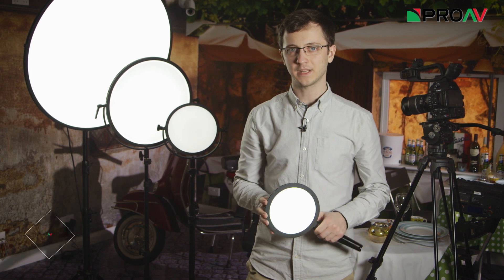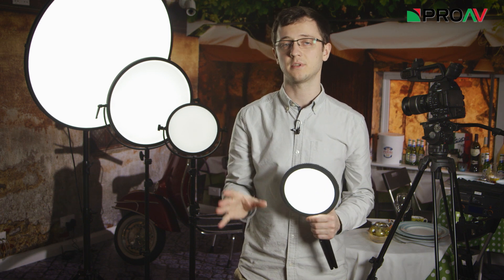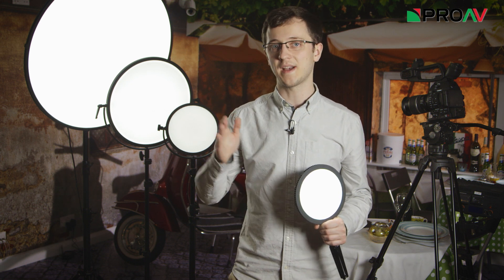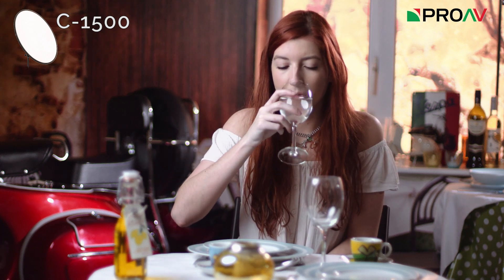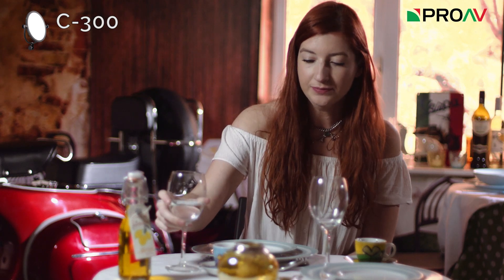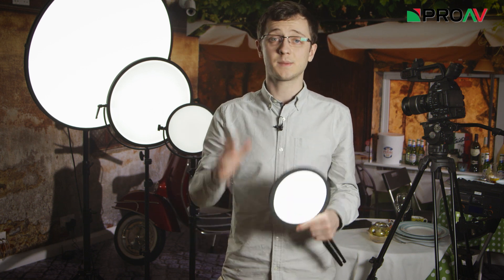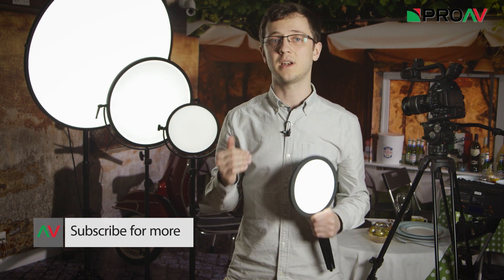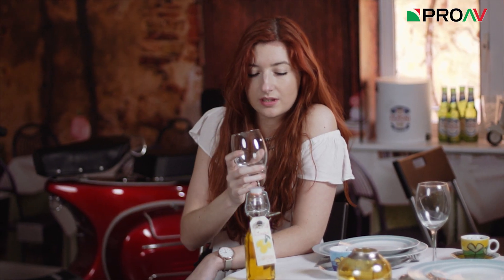Lishuai Edge Range - Quick, simple, affordable and flattering key lights